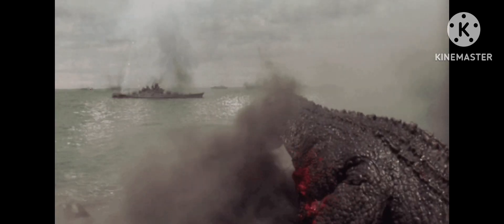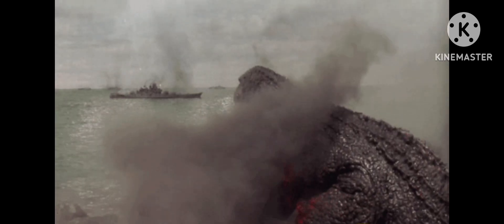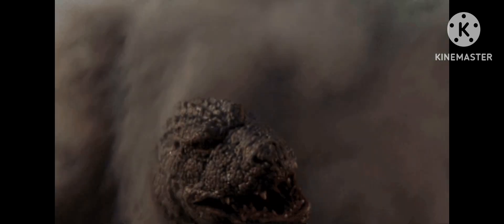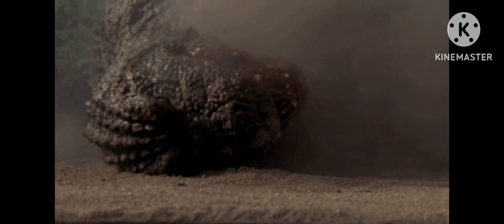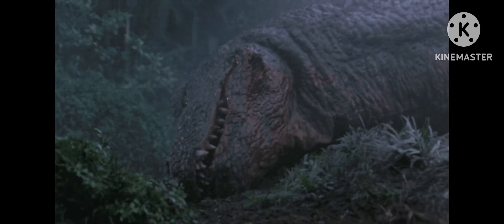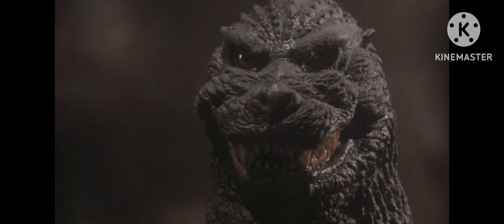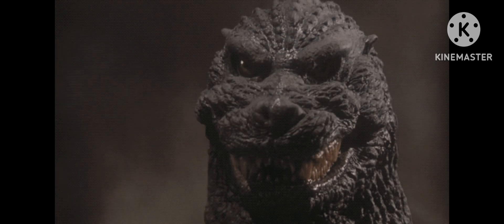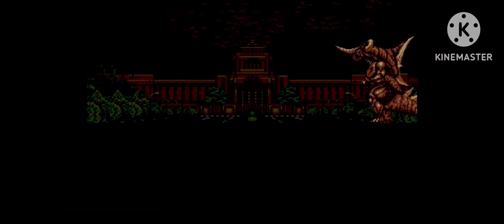King Kong 2024’s What If Episode 2: What if Bagan was in Godzilla vs King Ghidorah not King Ghidorah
Inspired by @gojireviews5051
Who I heard Bagan was originally supposed to be in this film @DaikaijinGoji